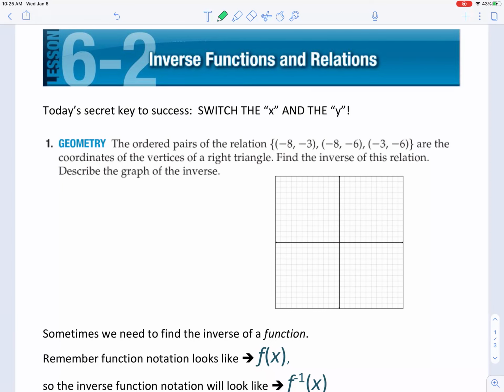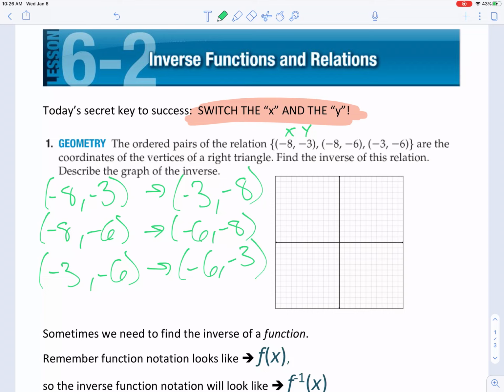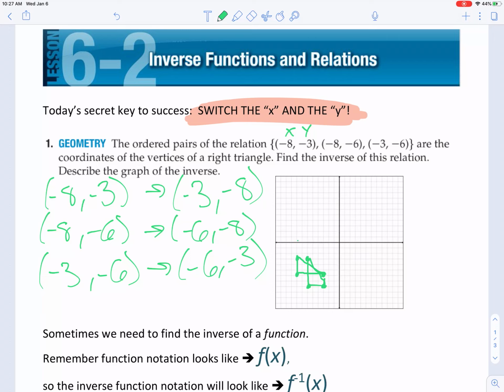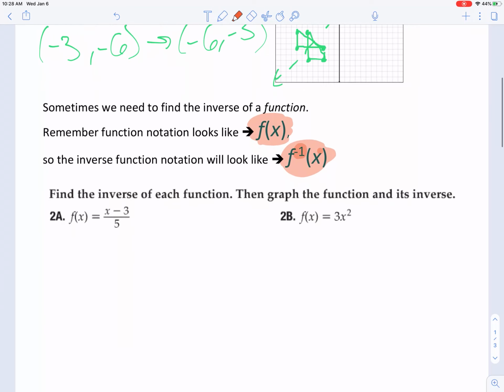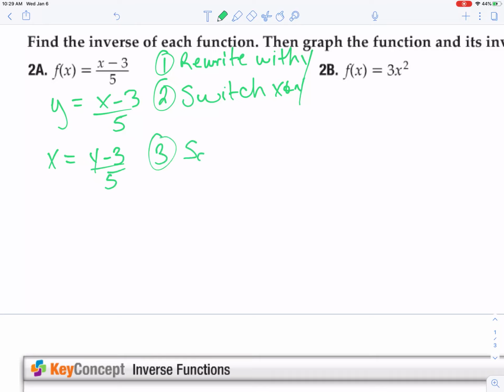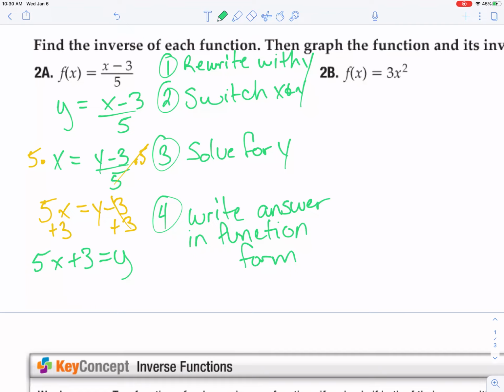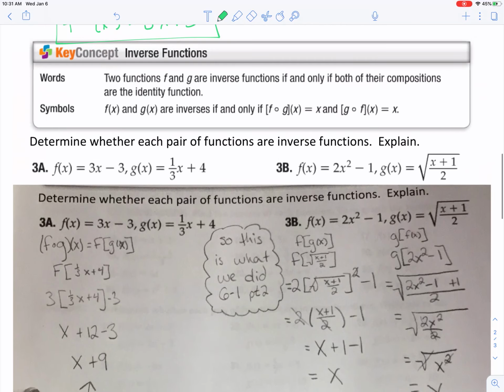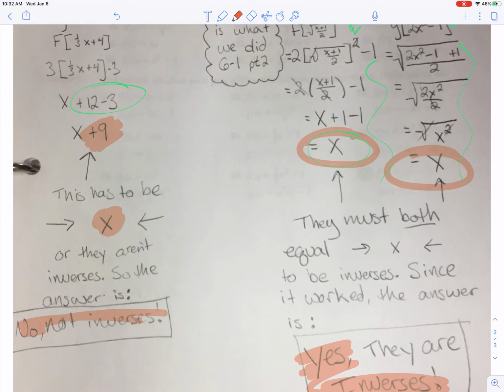6-2 alg II